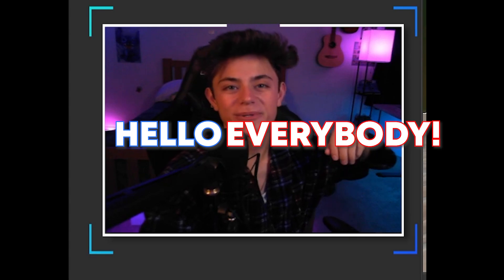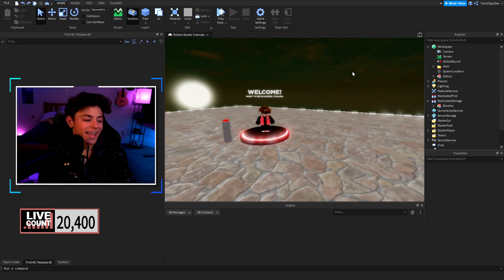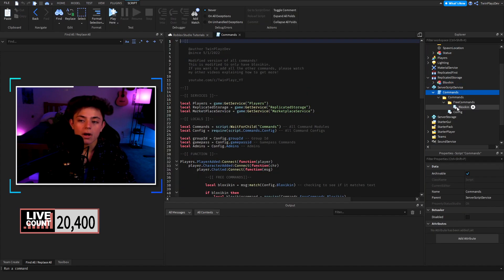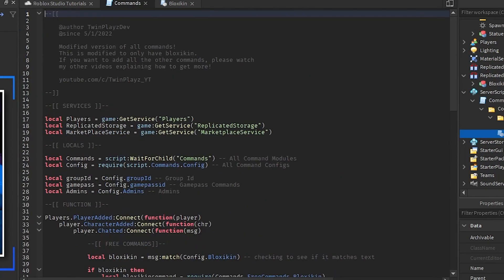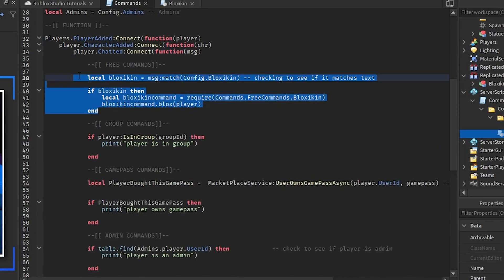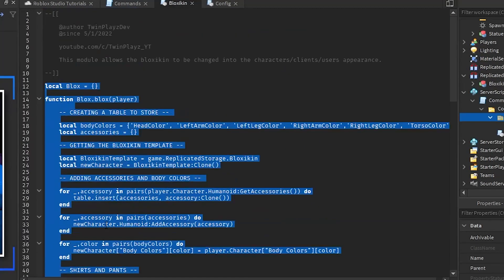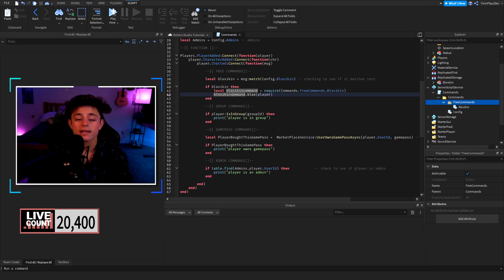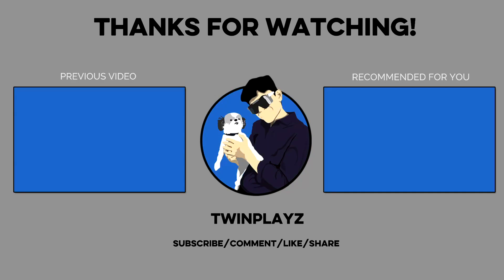How To Make A Bloxikin Command In Roblox Studio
『TIMECODES』  ➜
0:00 - Intro
0:50 - Getting Model
1:26 - Getting Started
2:31 - Config Module
3:36 - Main Script
5:58 - Bloxikin Module
7:21 - Outro